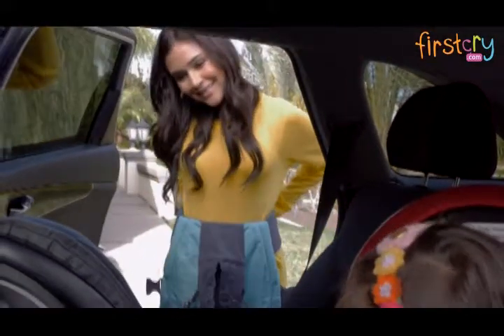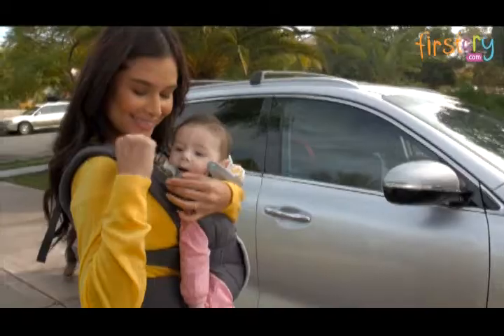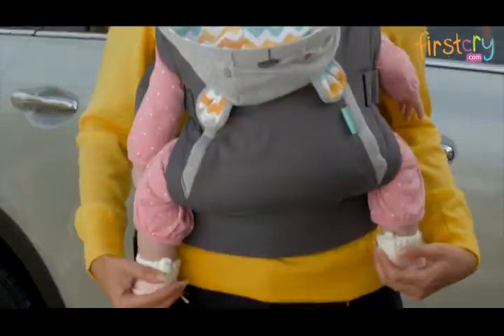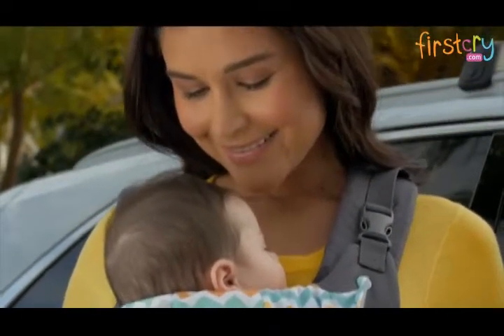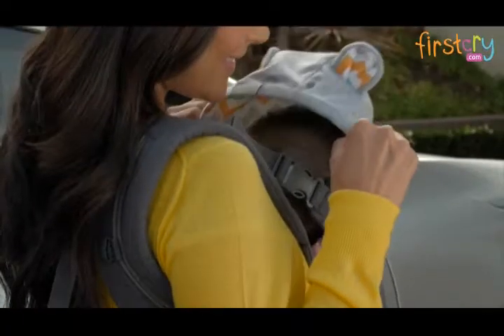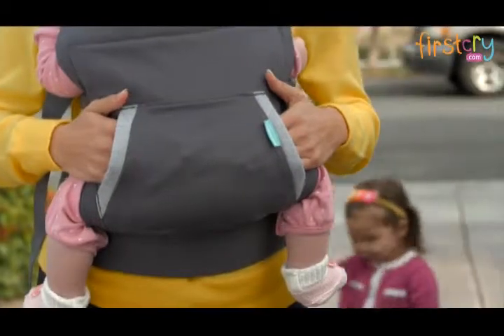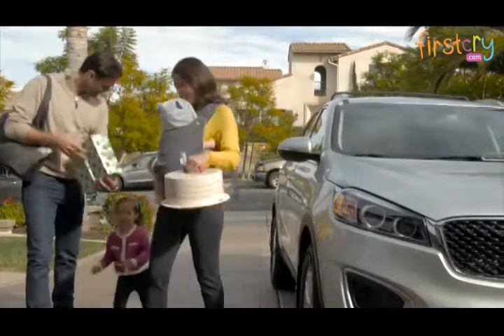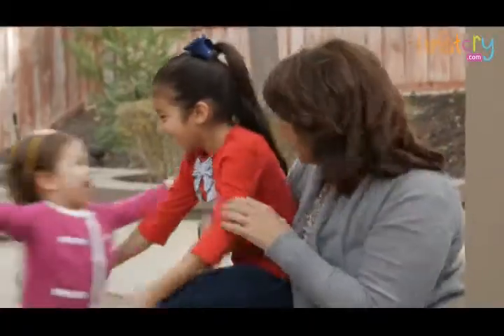Infantino Cuddle Up Ergonomic Hoodie 2 Way Carrier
This ergonomic carrier features a unique arched canopy hood that keeps baby in full sight and happily covered. The wide, ergonomic seat supports baby's hips in the "M” position. Baby is supported from knee-to-knee with a naturally rounded back for a safe and comfy ride. Mom and Dad will love this carrier too with the plush, adjustable shoulder straps and wide waist belt that transfers weight to wearer’s hips for a more comfortable fit. The Cuddle Up carrier is as adorable as it is functional, with the removable teddy bear hood and a hoodie-inspired pocket for parent’s hands.

Key Features
Seat - Comfortable, ergonomic seat for baby
Carrying position - 2 ways to carry: Front and backpack
Hood - Removable canopy hood with adorable teddy bear styling
Wash Care - Machine washable

Specifications
Brand - Infantino
Type - Baby Carrier

Body Specifications
Padded Straps - Yes
Soft Structure - Yes
Fasteners - Yes
Connecting Strap - Yes
Attachable hood - Yes
Newborn compatibility - Yes
Storage Pocket - Yes
Safety Harness - Yes
Head Support - Yes
Reversibility - Yes

Technical Specifications
Carrying capacity - 18 kg

Fcid - 1866801